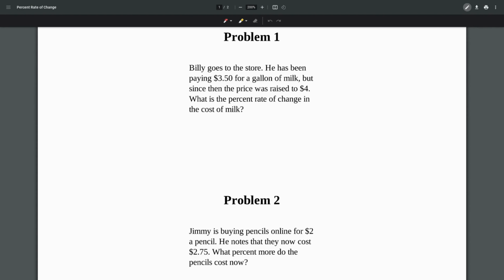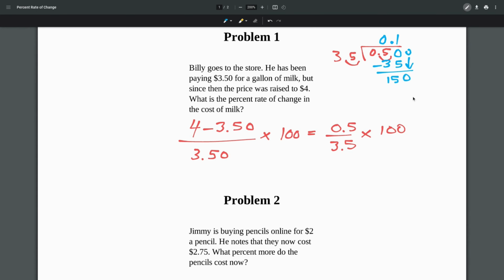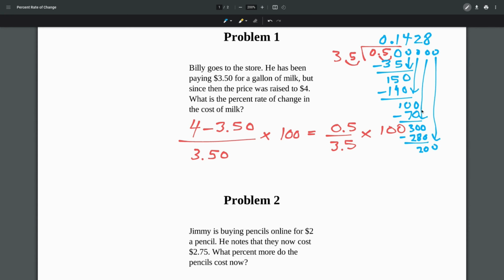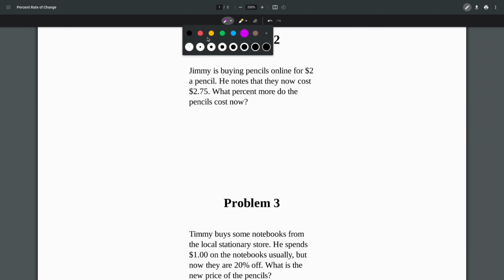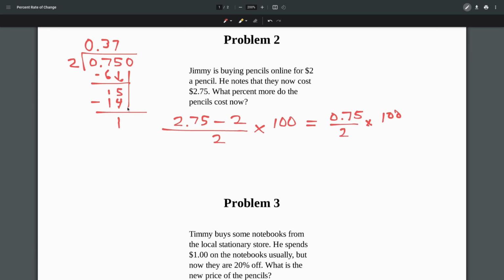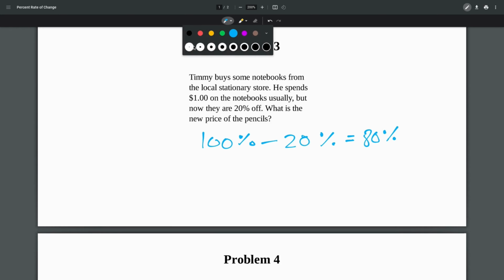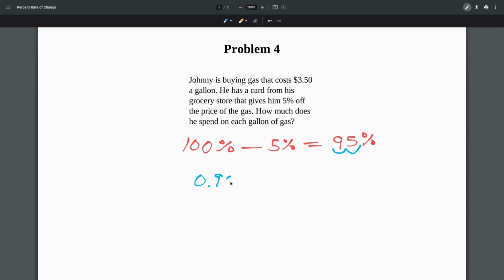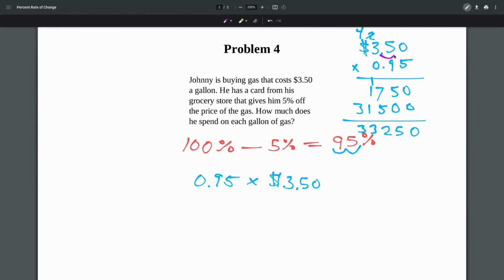Percent Rate of Change Problems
In this video, I go through some "percent rate of change" math problems.